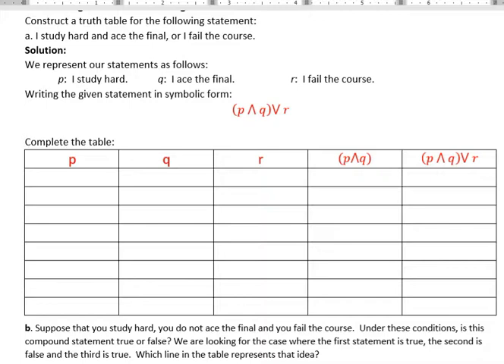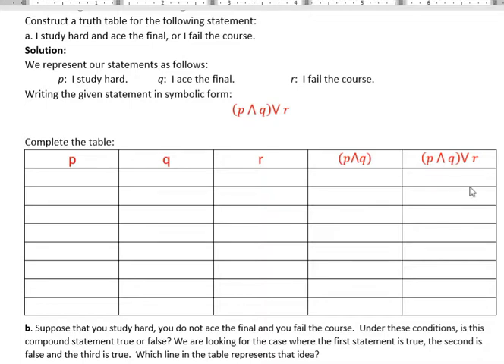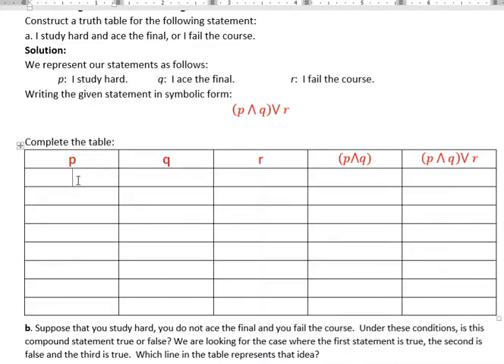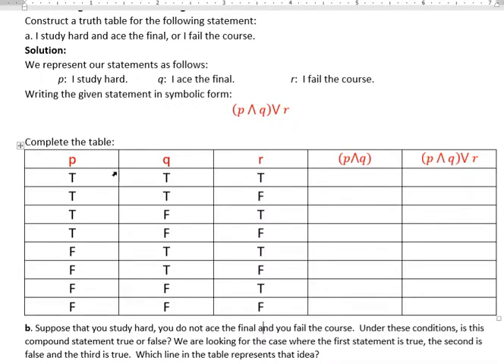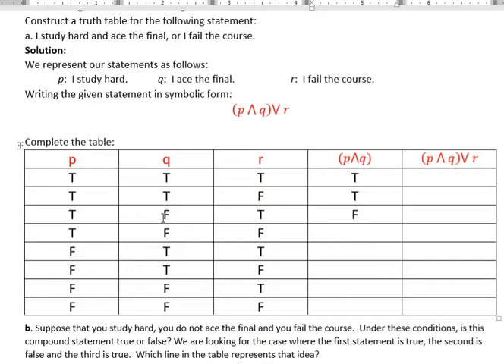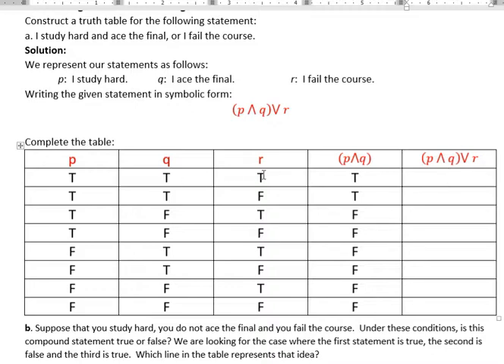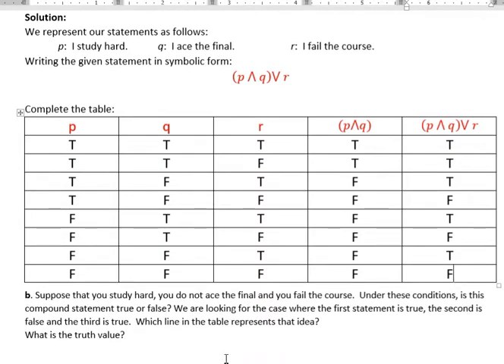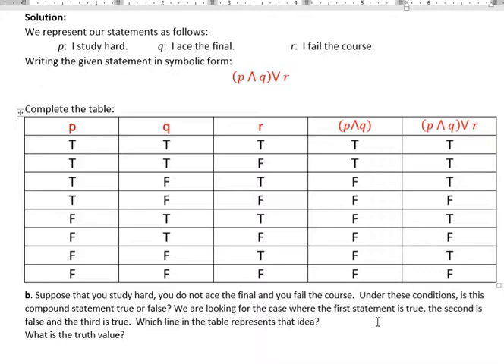Logic - Part 5 Create a Truth table with 3 statements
In this video I provide an example of how you might create a truth table for a compound statement involving 3 statements.